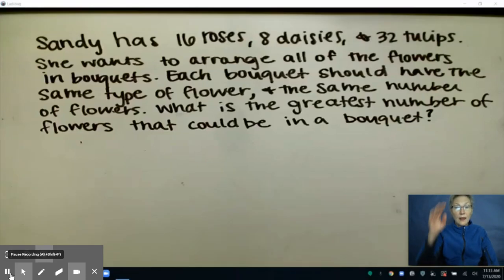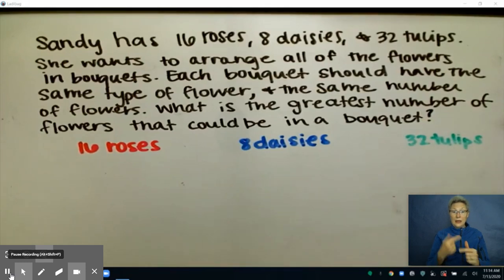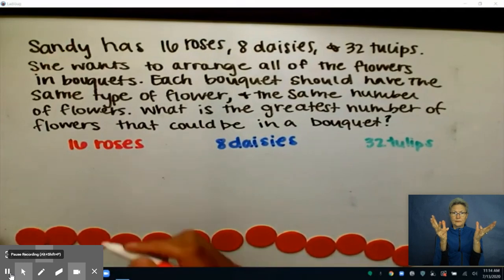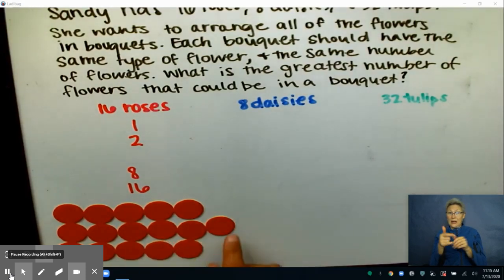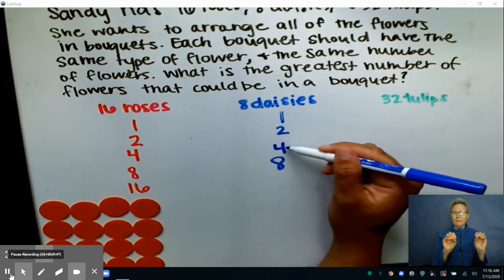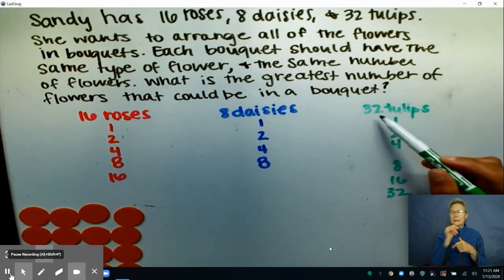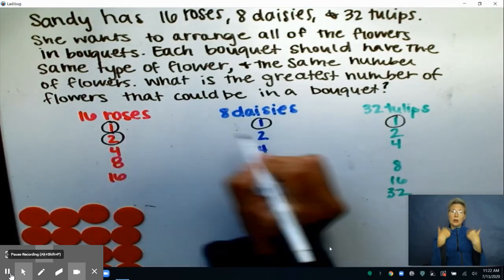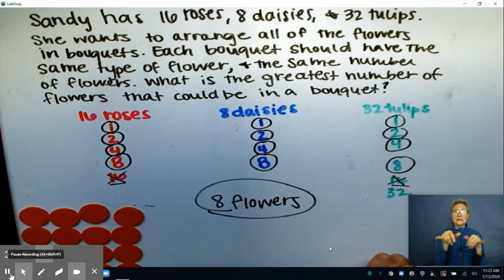VL4 SM W15L2.1-ASL